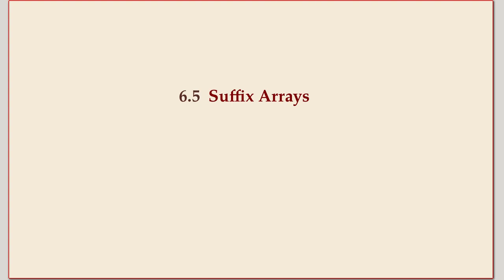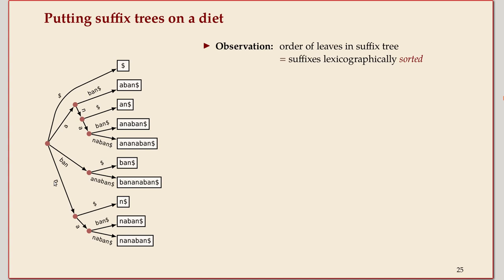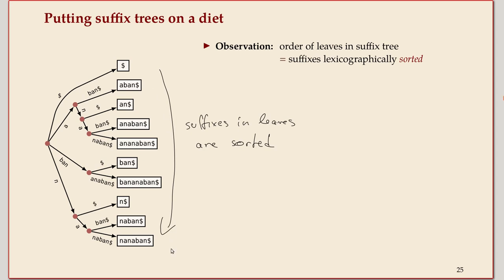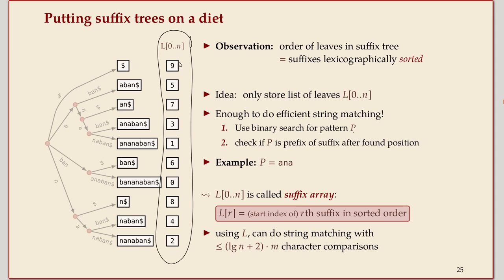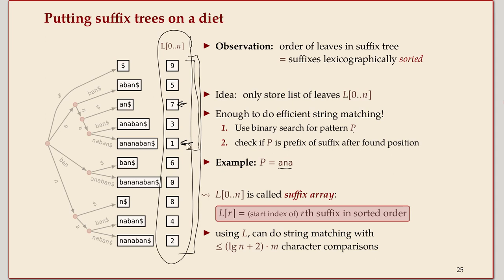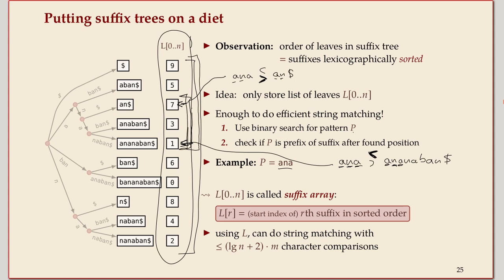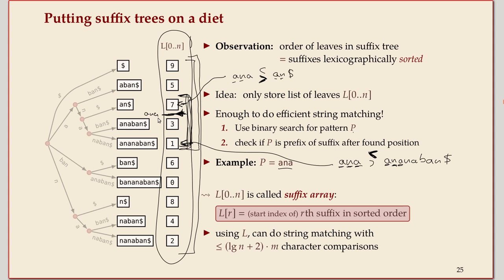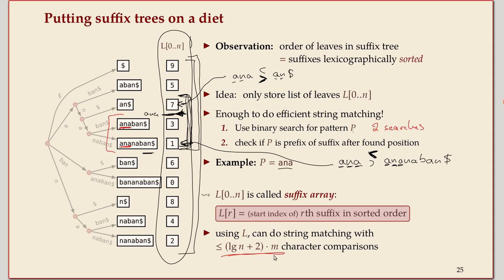COMP526 Unit 6-5 2020-03-09 Text Indexing: suffix arrays